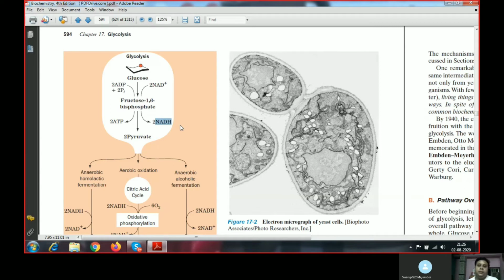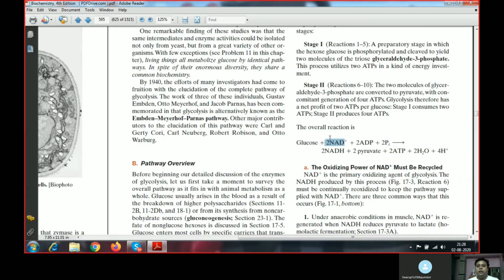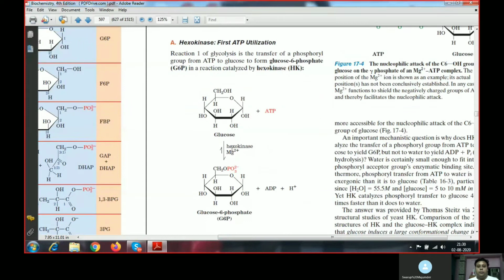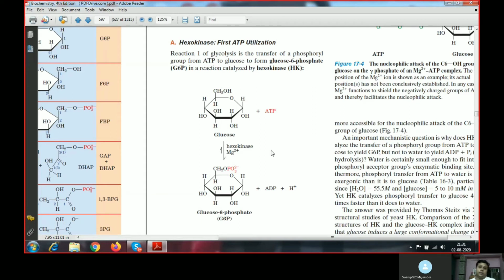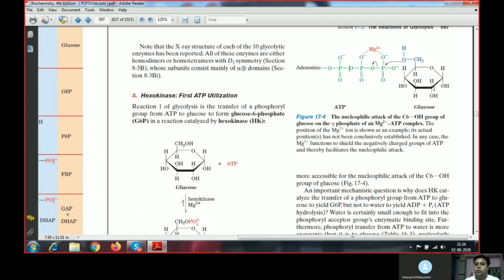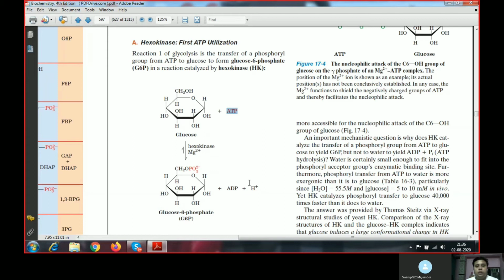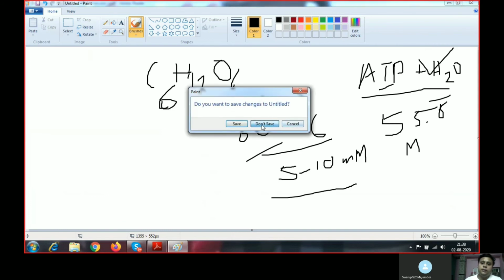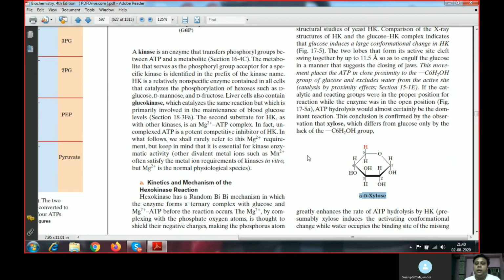Glycolysis Part 1,Hexokinase reaction and mechanisms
Role of ATP Magnesium complex, why ATP is inhibitor of glycolysis, Why ATP is not transferring phosphate to water, conformational changes of Hexokinase upon glucose binding-details mechanism.